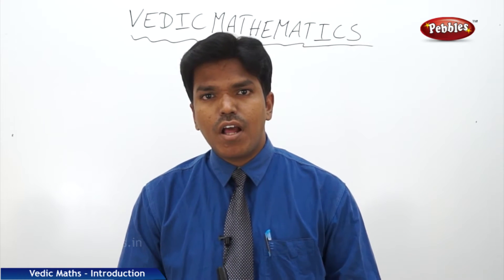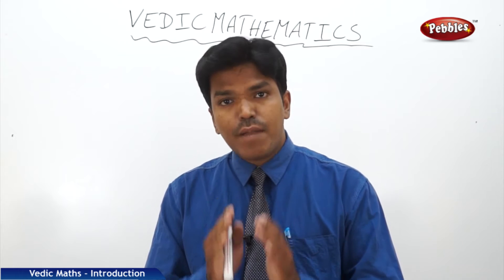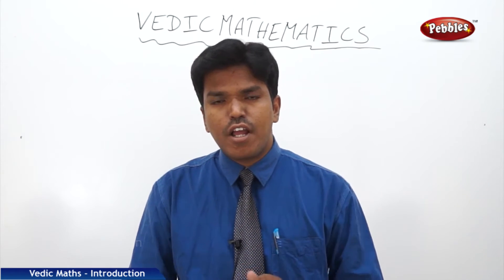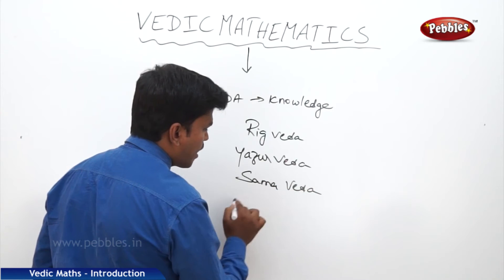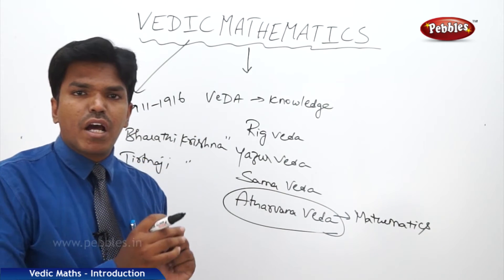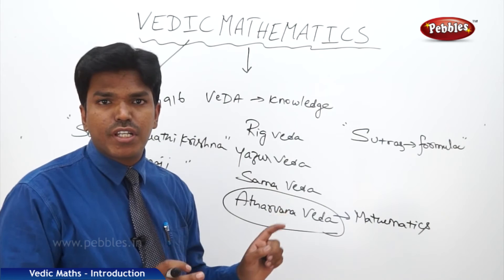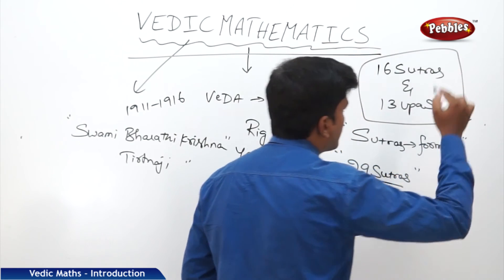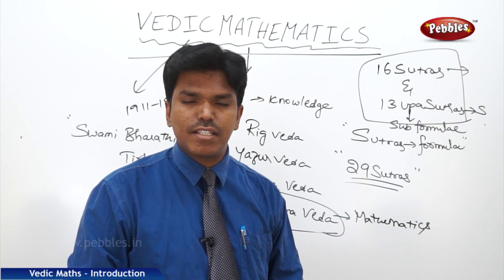Importance of Vedic Maths | Speed Maths | Vedic Mathematics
Introduction
Additions
Subtractions
a. All from 9 last from 10
b-Vinculum
c-Spark Subtraction
d-All from 9 last from 10 -Applications
Multiplications
e-Urdhva Tiryagbhyam
h-Balancing Technique
i-Antyayor Dasakepi
Divisions
a. Nikhilam Method
b-Paravartya Method
c-Arthur Benjamin Method
d-Digital SumSquares
a. Squaring
Cubes
Square roots
Cube roots
Algebra
Squares
a. Squaring
Cubes
Square roots
Cube roots
Algebra